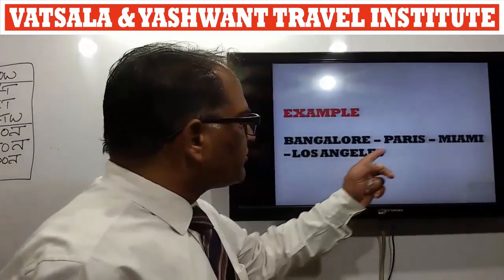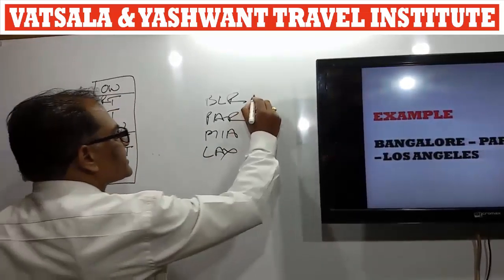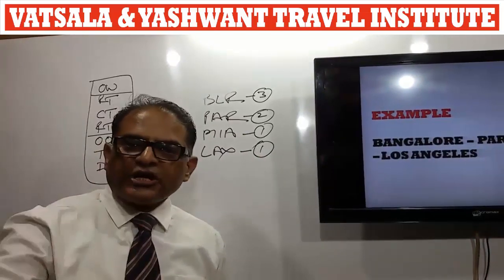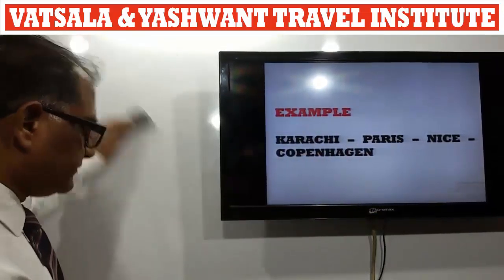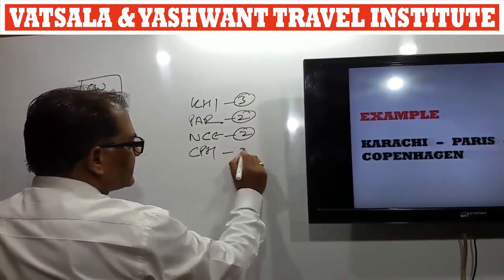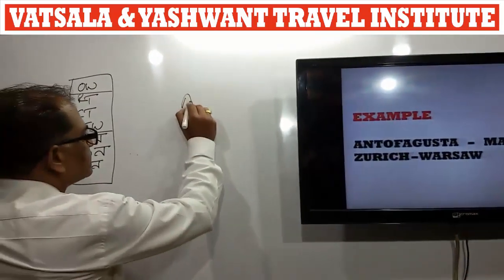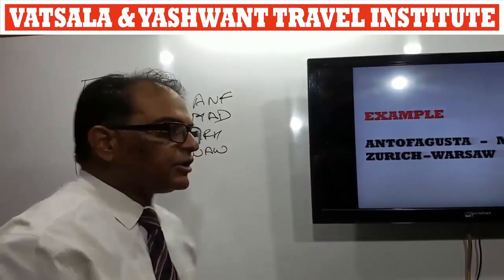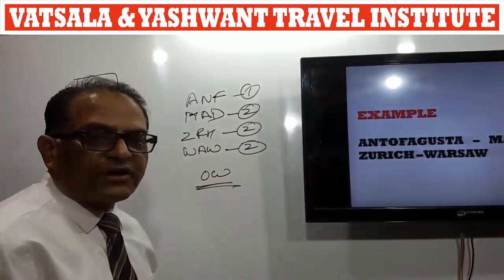OW (ONE-WAY JOURNEY) | LECTURE BY UMESH RAUT || For || UMESH RAUT: TRAVEL INDUSTRY TRAINING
Regards,